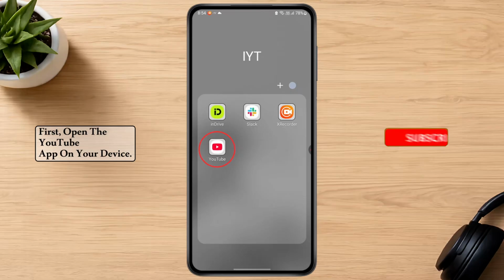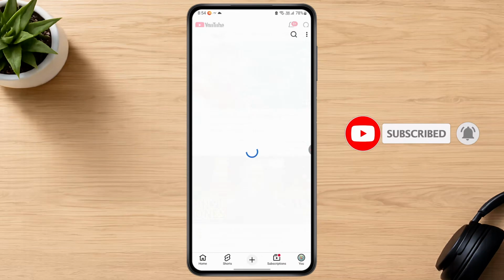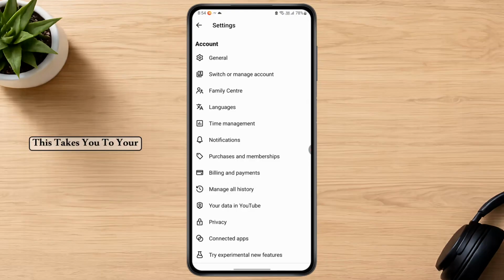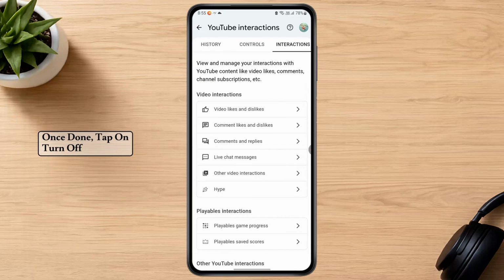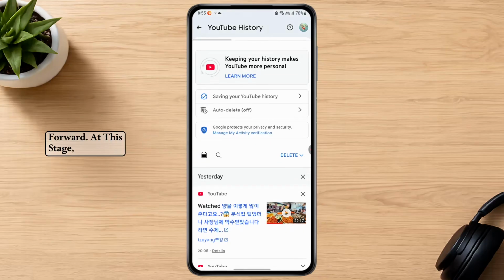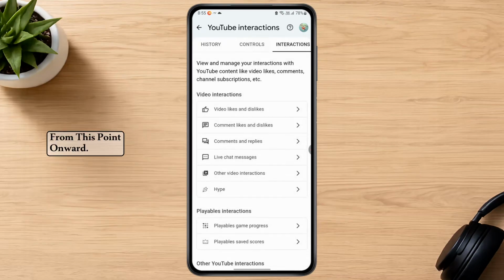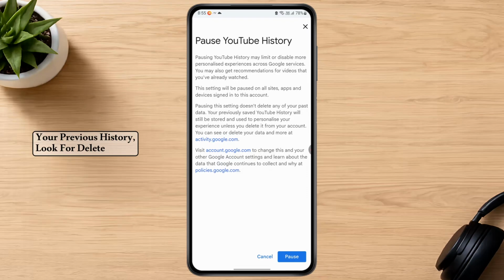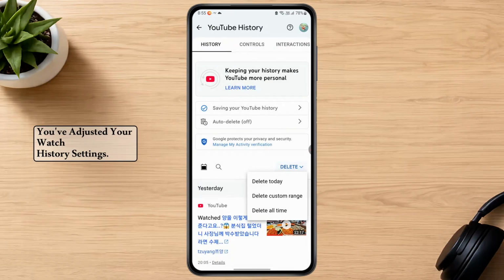How To Stop YouTube From Saving Every Video You Watched ?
How to Make a Game Pass in Roblox:

Welcome to our step-by-step guide on “How to Make a Game Pass in Roblox”! If you want to create a game pass for your Roblox experience and earn Robux by offering exclusive perks, this video is for you. We'll show you how to make a game pass in Roblox, set it up in Roblox Studio, and configure it for your game.

Whether you're creating your first Roblox game or adding premium features for players, these tips will help you create, publish, and manage game passes with ease.

In this video, we will show:

* How to create a game pass for your game
* How to upload a game pass image
* How to set a Game Pass price in Roblox
* How to add a Game Pass to your Roblox experience

What you'll learn:

* How to create a Game Pass from the Creator Hub
* How to configure Game Pass details
* How to sell Game Passes for Robux
* How to use Game Passes in Roblox Studio
* How to manage and edit existing Game Passes